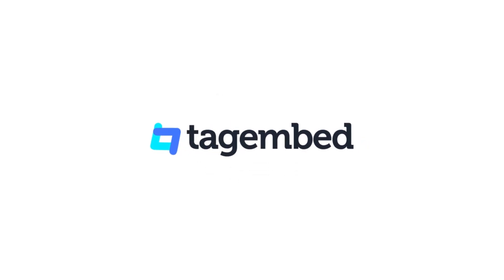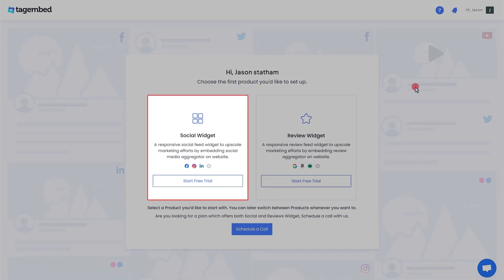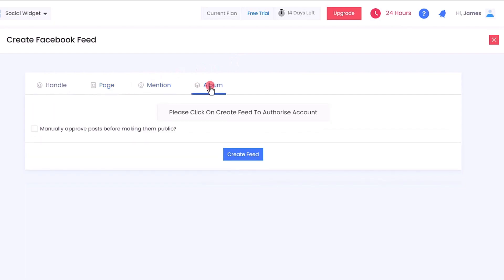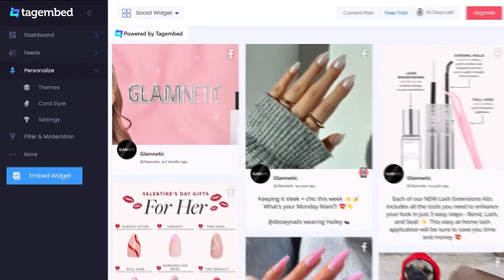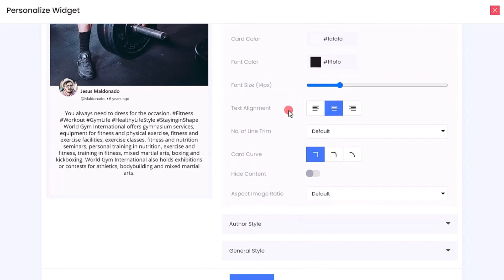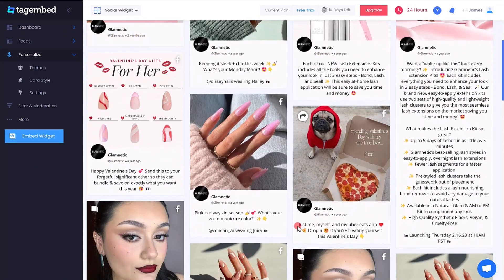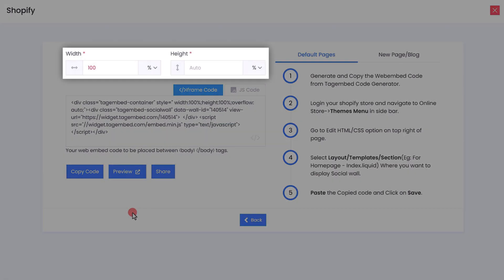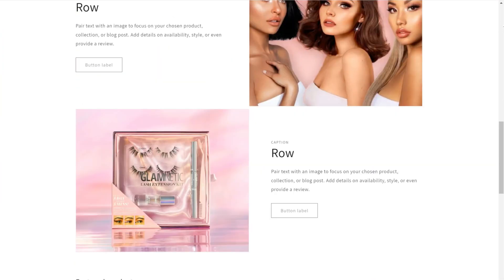How to Embed Facebook Feed in Your Website : Without Coding Skills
Want to showcase your Facebook content directly on your website? Learn how to seamlessly embed  facebook feed onto your website in this easy-to-follow video tutorial! Whether you're using WordPress, Wix, or Squarespace, we'll guide you through the process from generating the embed code to customizing the appearance. Keep your website visitors engaged with your latest updates, photos, and videos without them leaving your site. Boosting your social media presence and audience interaction effortlessly.

No coding skills required - start embedding your Facebook feed today and make your website stand out!

If the Video Helped You = Give it a thumbs up 👍

💻 Our Plugins and Apps:

🛒 Tagembed Shopify App: Boost Your Shopify Store's Appeal! Effortlessly Embed Social Media Feeds & Google Reviews from 15+ Networks like YouTube, Facebook, TikTok, and More. Discover our Free Plan Now!

🔌 Tagembed WordPress Plugin: Maximize Your WordPress Website's Potential! Unlock the Power of Social Media Feeds and Online Reviews with Our Top-Rated Plugin. Join 7000+ Satisfied Users and Experience the Difference Today! ➡️ Try the Plugin Now

🎥 Useful Video Links:
➡️ How To Embed Facebook Feed on WordPress Website using plugin:    • How to Embed RSS Feed on WordPress We...
➡️ Embed TikTok Videos on Shopify for Free:    • Embed TikTok Videos on Shopify for Free
➡️ How to Embed Facebook Feeds on WordPress Website for Free:    • How to Embed Facebook Feeds on Wordpr...

🔍 About Tagembed:
Tagembed is a leading social media aggregator for websites that enables the collection, customization, moderation, and display of social media feeds and reviews directly on your website. By utilizing Tagembed, businesses can enhance audience engagement, drive traffic, build trust, and increase revenue.

ℹ️ About Our Channel:
Welcome to the Tagembed YouTube Channel, where social media aggregation transforms websites. Unleash the power of Tagembed to boost engagement, traffic, trust, and revenue. Collect, customize, and moderate social media feeds effortlessly. Gain valuable insights from tutorials, expert interviews, and real-world case studies. Stay ahead with optimization tips and industry trends. Join our vibrant community and unlock the full potential of social media aggregation.